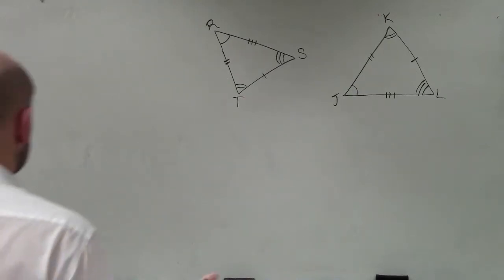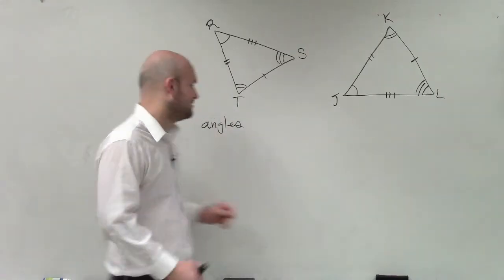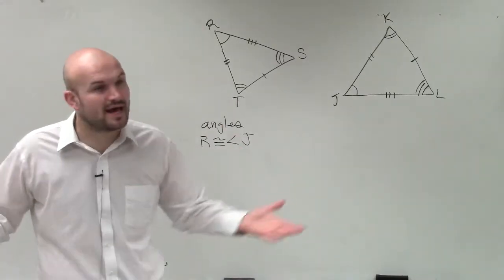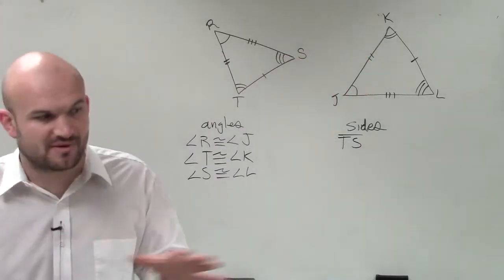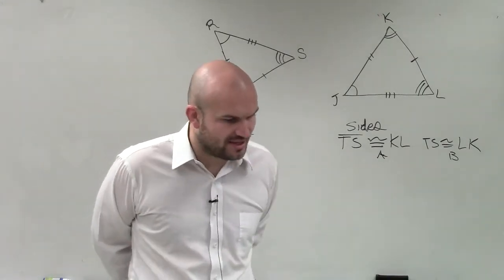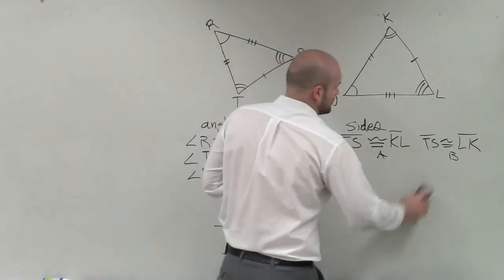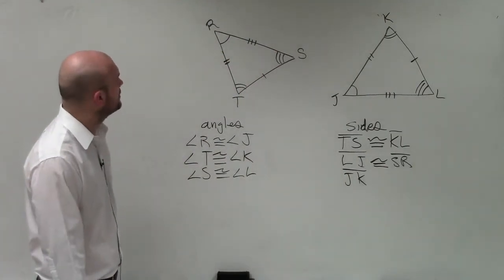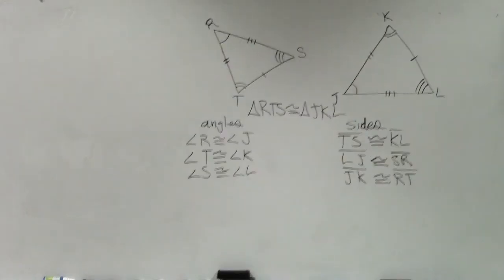How To Write the Congruent Parts of a Triangle - Congruent Triangles